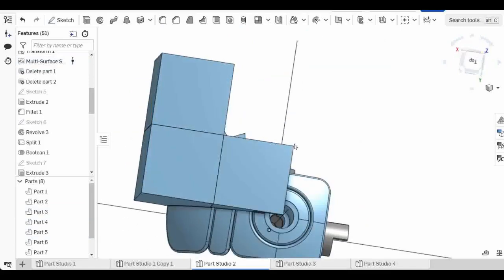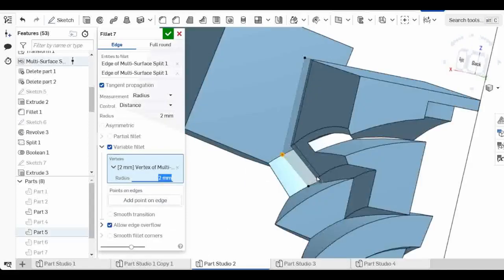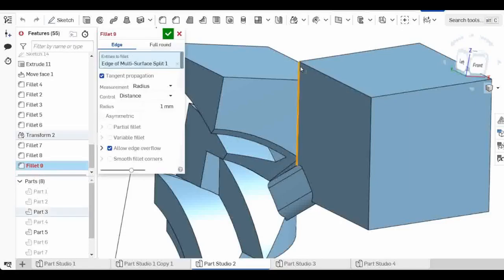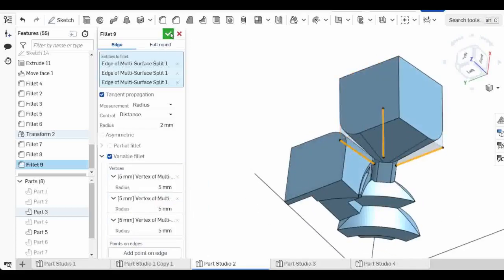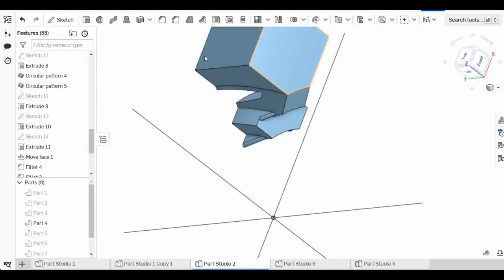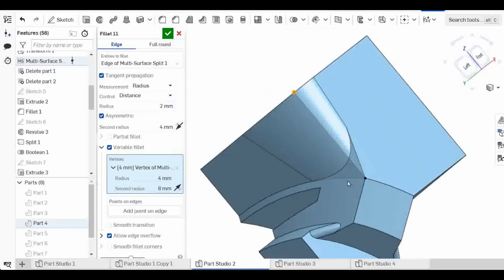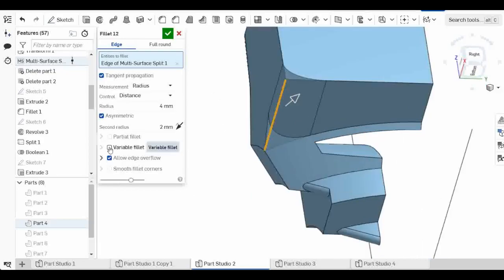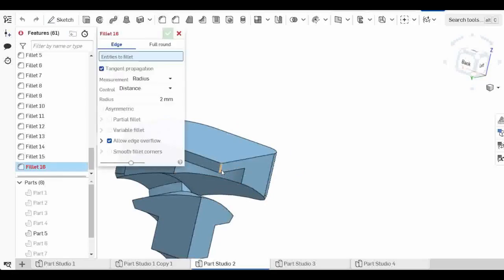How to design a 4x4 Rubik's Cube Episode 4: Florian Mod